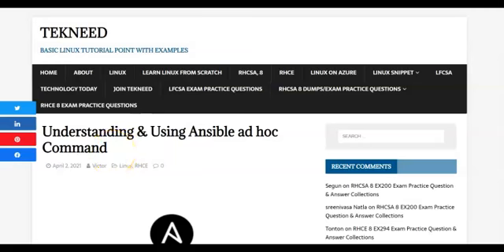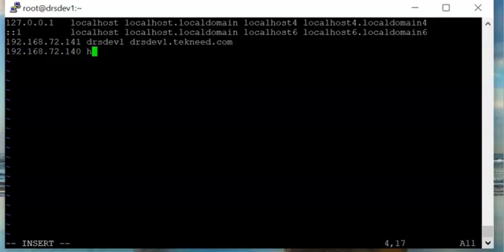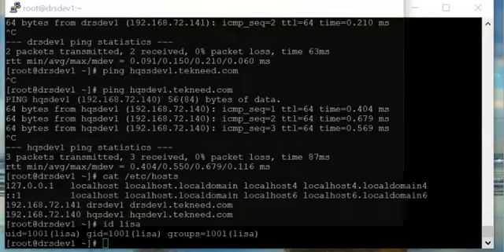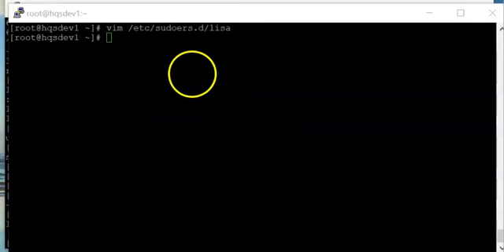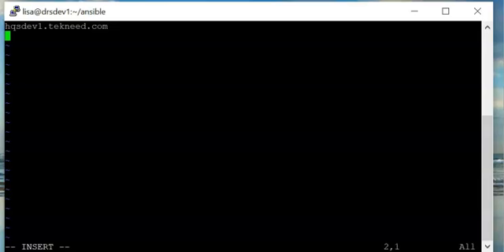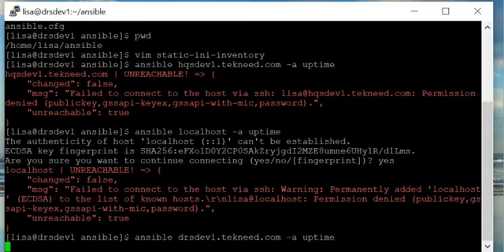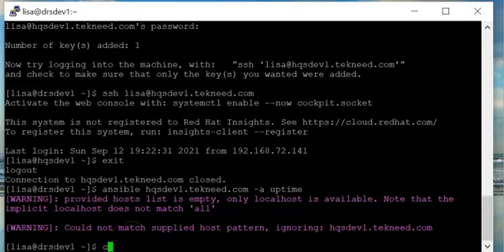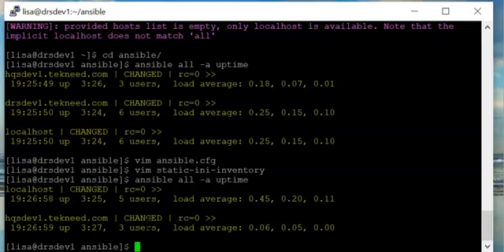Creating Ansible/RHCE/ex294 Lab Environment - RHCE || EX294 (Lesson 4)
Learn the step by step guide of how to create a lab environment for Ansible Studies.

Exam practice.